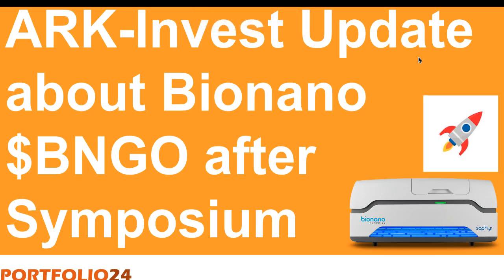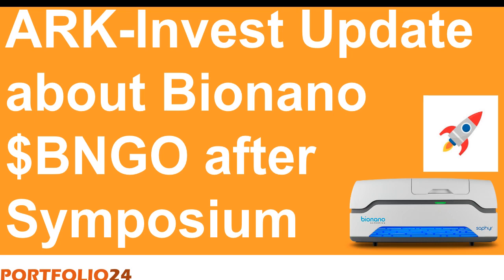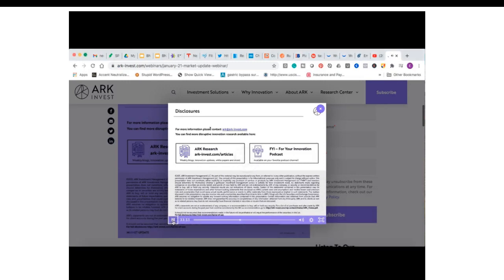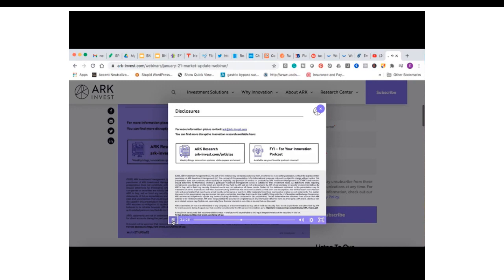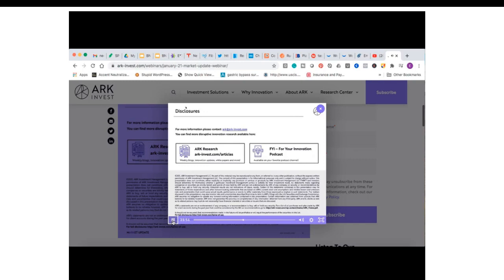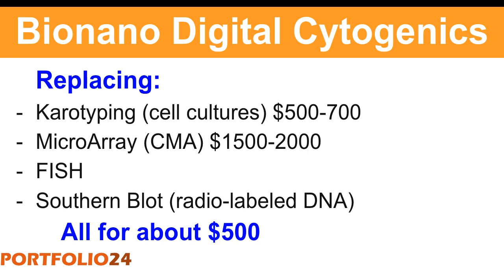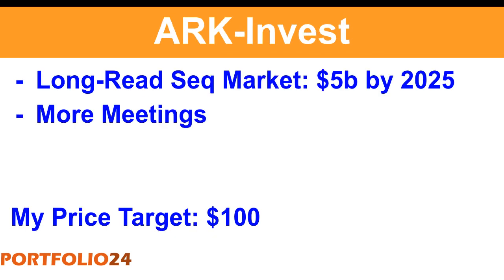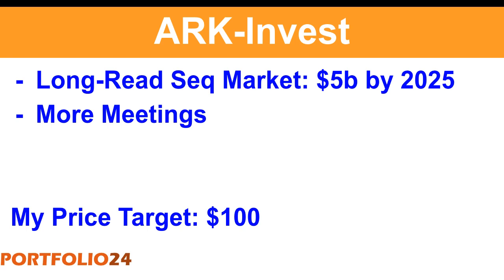ARK-Invest Update about BNGO stock Bionano Genomics after Symposium, My Price Target $100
This is an update from ARK-Invest Analyst, Simon about his changing views about BNGO stock Bionano Genomics technology after the symposium. He provides his views after consultations with physicians and bioinformaticians. ARK-Invest seems to be doing their due diligence. It's a big ship. They manage billions of dollars and even if they buy the stock @ $20 and ride it up to $50, that will be a huge return for them.
I go over my thoughts about the discussion in the audio, my price prediction and whether ARK invest will buy BNGO stock or not.
Please watch the video and post your comments below.
This is not financial or medical advice. Please consult a competent expert. Thank you.